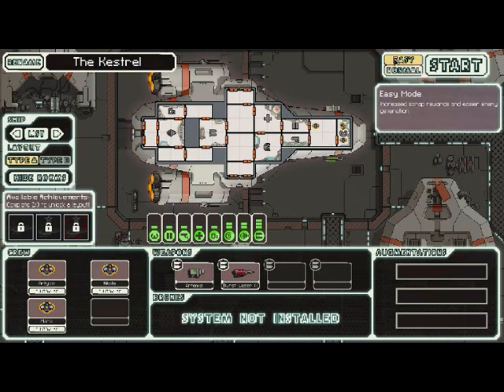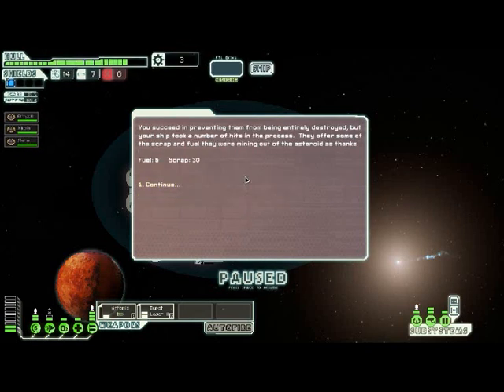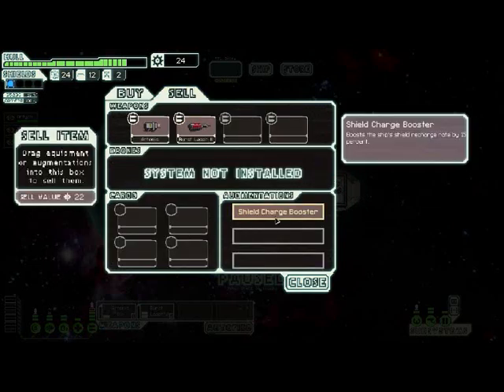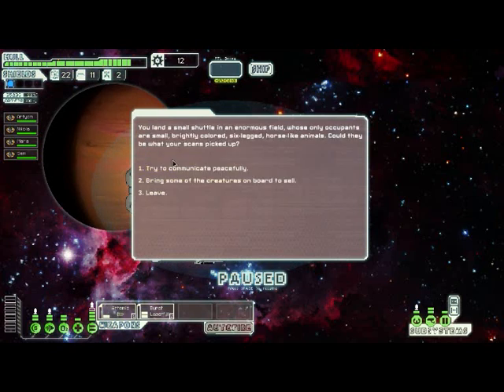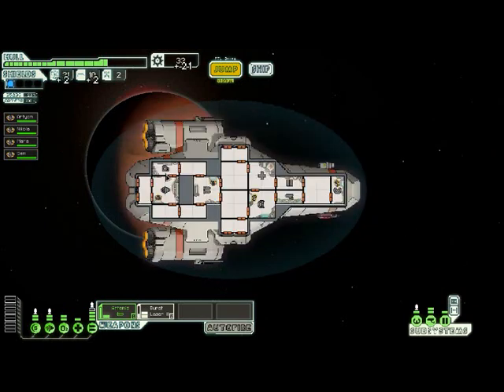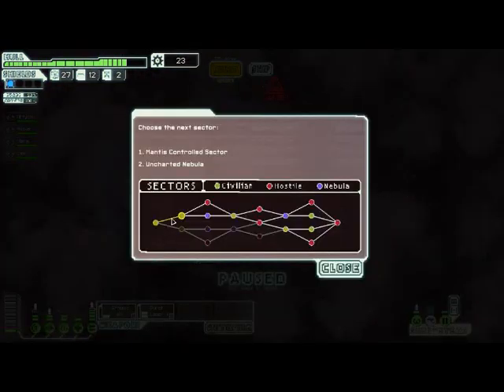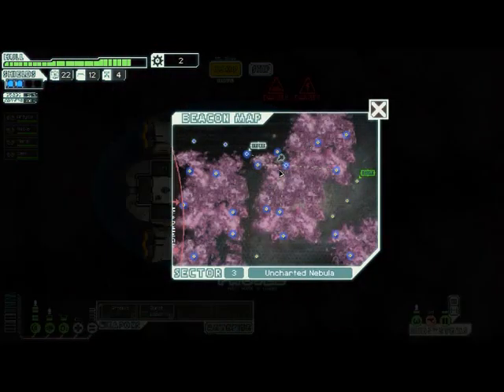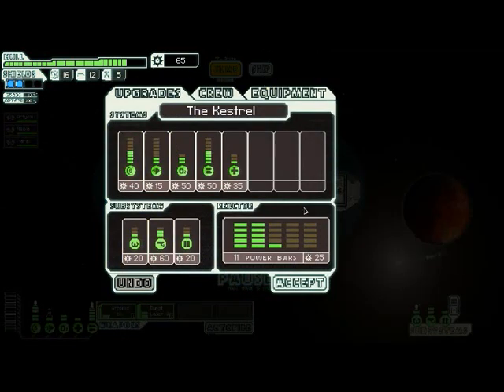Let's Play FTL with Gunshypigeon First attempt: I fail hard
firstly. I apologize for my crappy voice but I've been sick for weeks and i'ts taken a huge toll on me. hopefully this episode is still bareable.

Secondly. Not really my first ever attempt of course. just my first recorded attempt.
and yeh I suck. alot. so what? I'll get better! honest!!!

Coo Coo I love you!!!